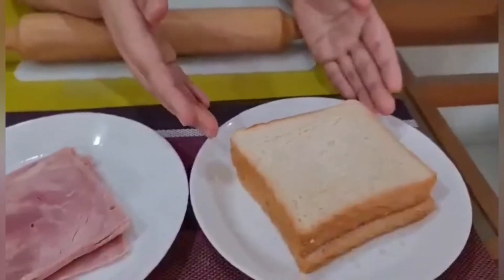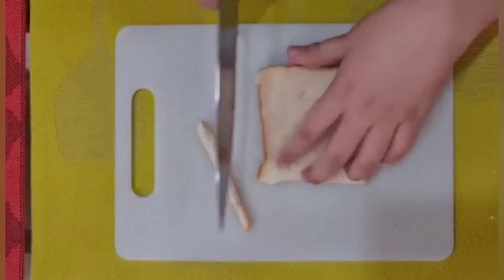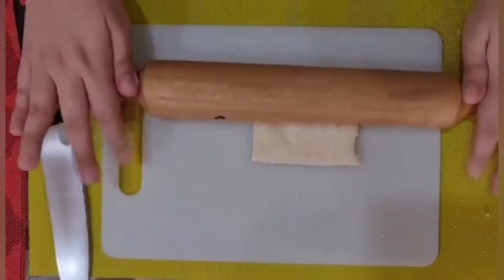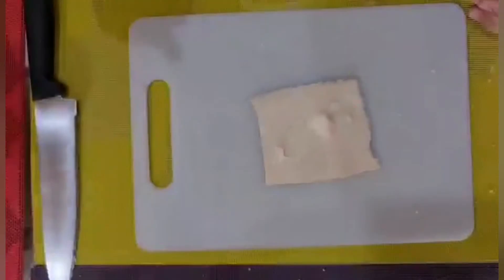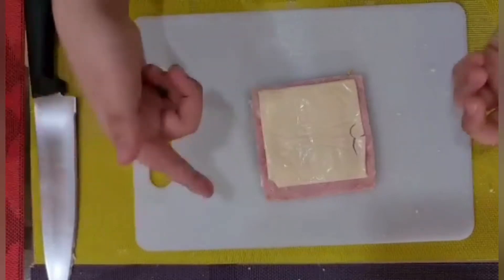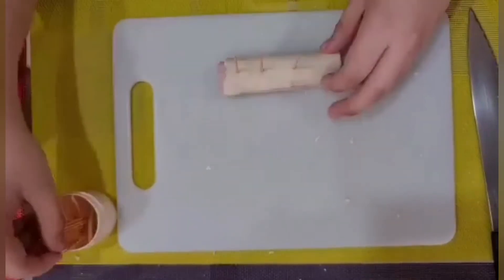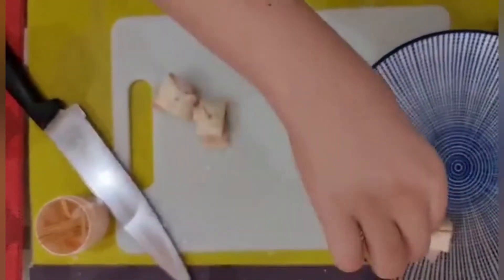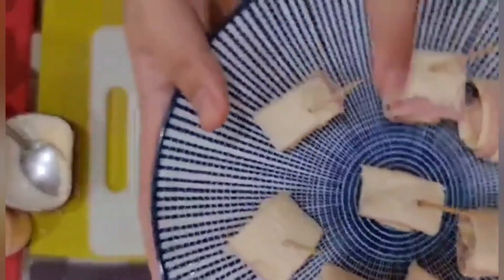How to make Pinwheel Sandwiches Ep. 1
You have to follow my steps